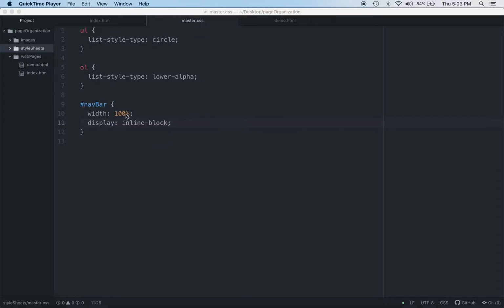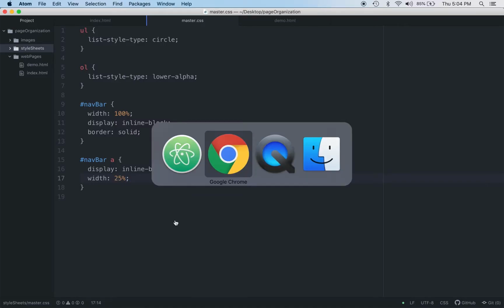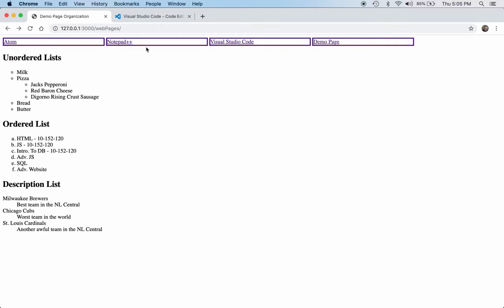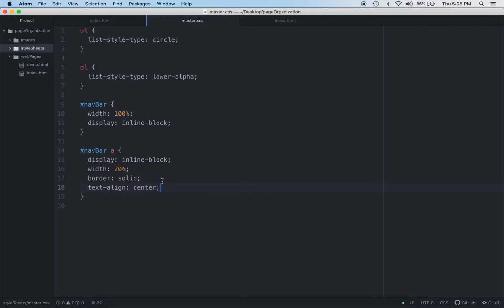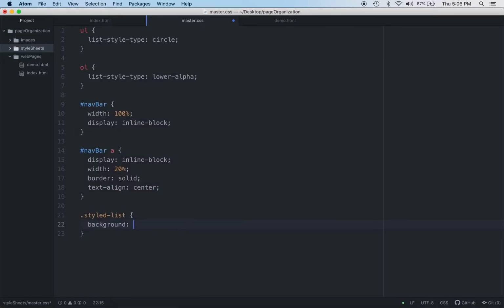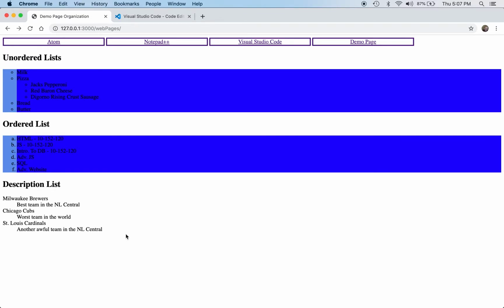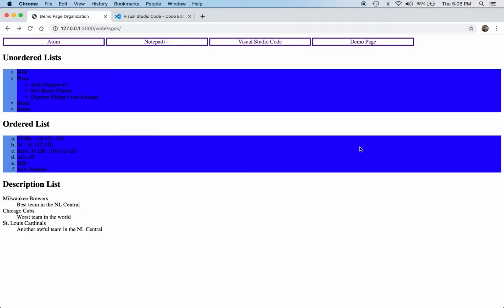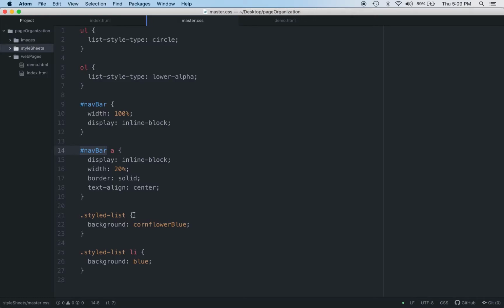05 HTML Page Organization